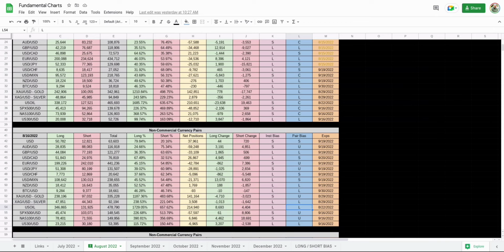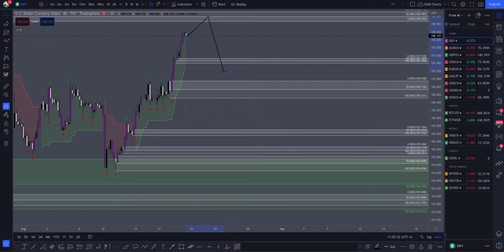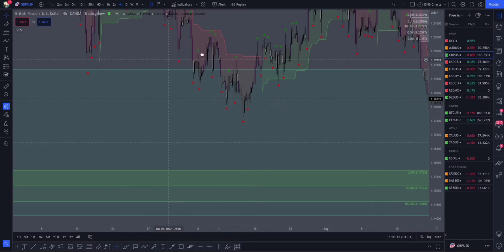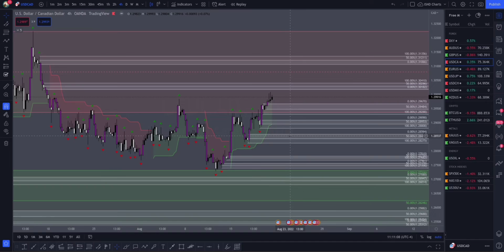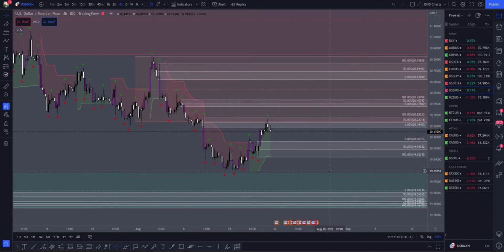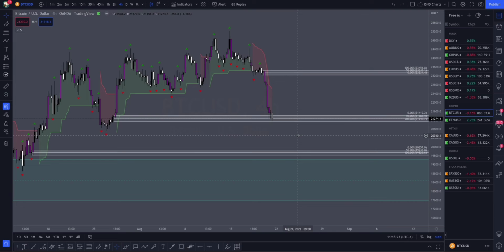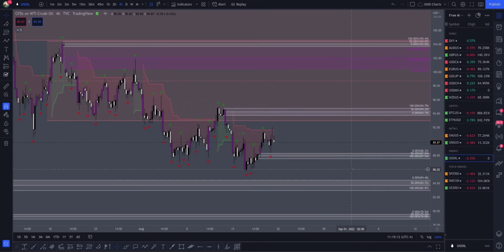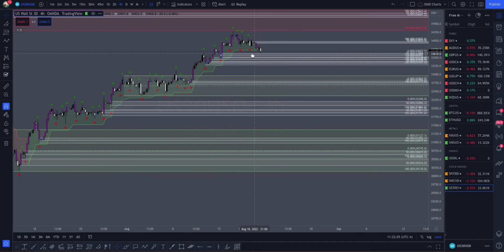Weekly Forex Forecast Using Supply and Demand Zones - Ep. August 21ST 2022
Recommended Supply and Demand Traders:

‎@InnerCircleTrader    - Not a S&D trader, but still a 🐐🔥